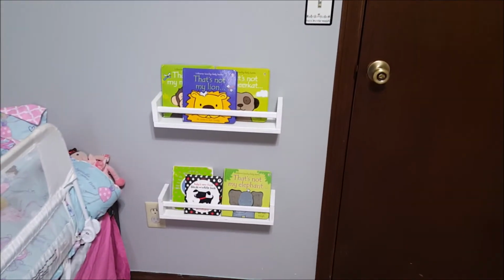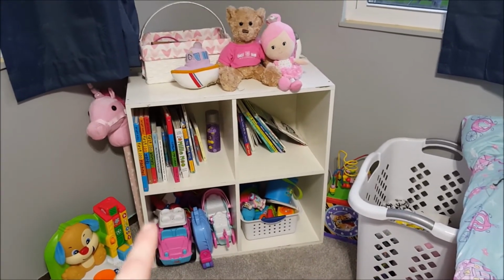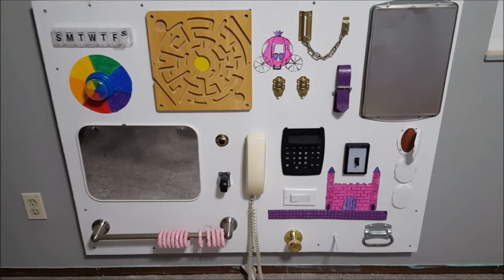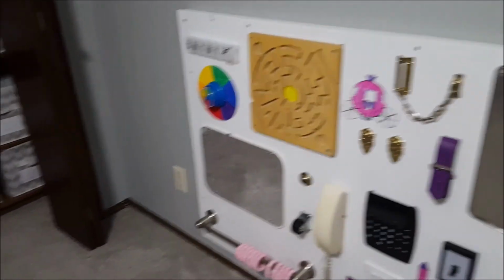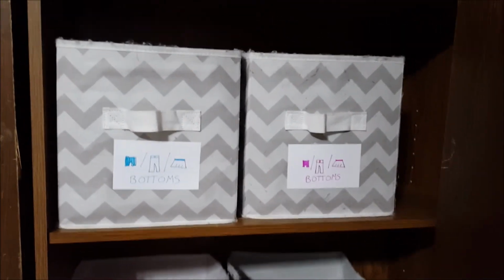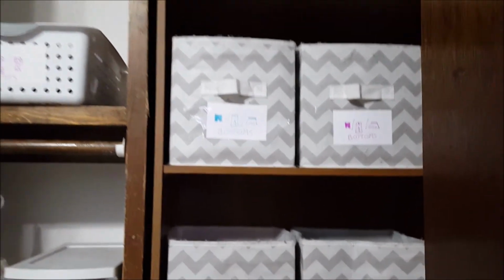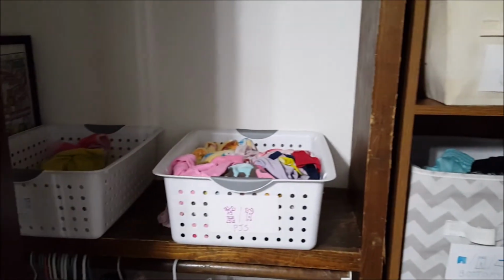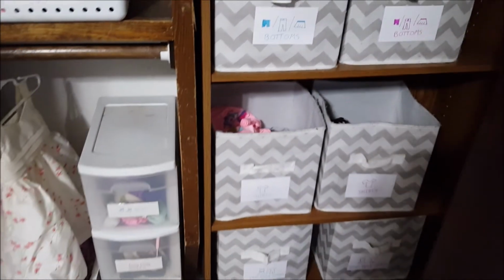TODDLER ROOM TOUR HOW TO ORGANIZE THEIR ROOM & TRAIN THEM TO MAINTAIN IT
Today I am giving you a tour of my toddlers room. We strive for three things in their room we want it to be 1) Simple 2) Accessible 3) It to be equipped with the tools needed to maintain it. I am excited to show you around and I hope it will give you some ideas for your own kids rooms.